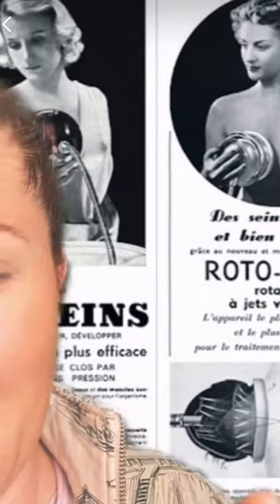1940s breast enhancement device that haunts my dreams